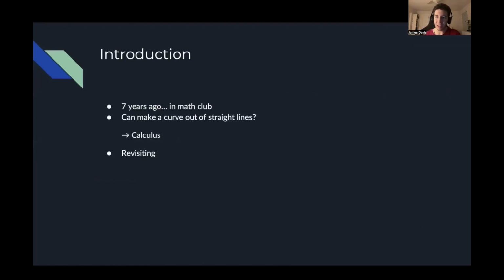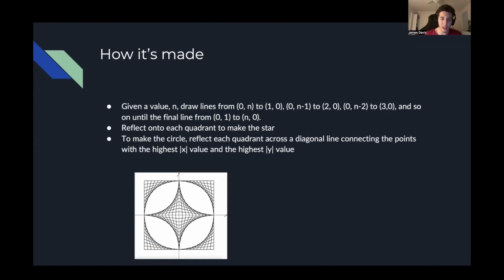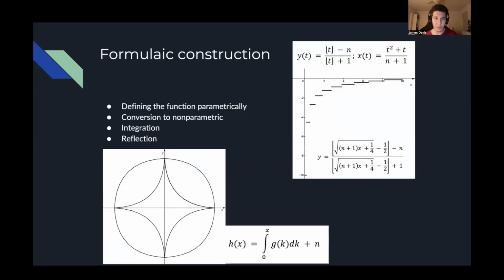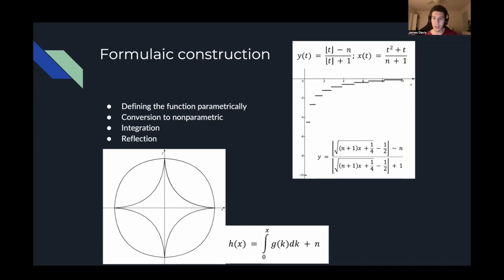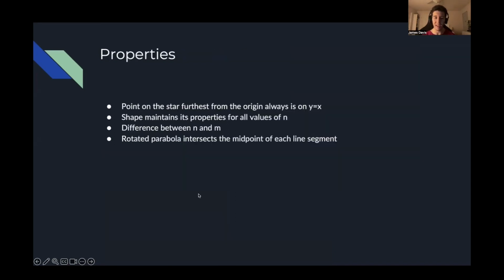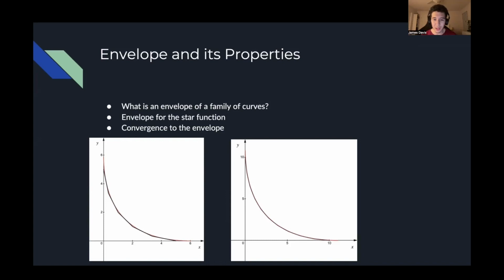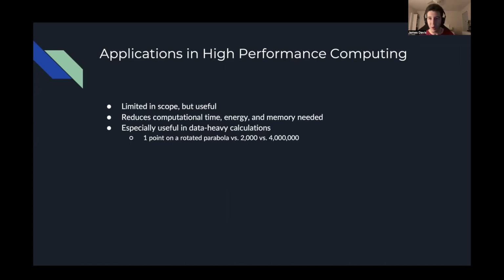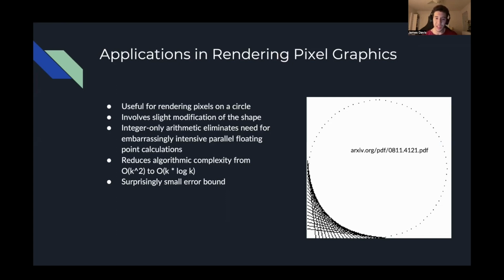Star-like Envelope of a Family of Curves Presentation by James Davis at Polygence's Symposium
'Usage Cases for a Star-like Envelope of a Family of Curves' was a Computer Science Conference Talk delivered asynchronously by James Davis at Polygence’s 10th Symposium of Rising Scholars in March 2024.